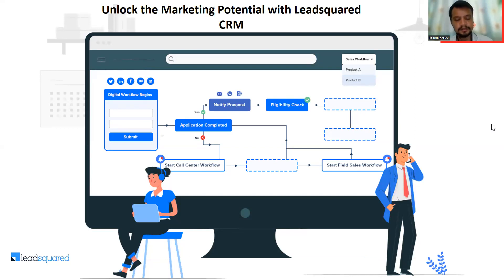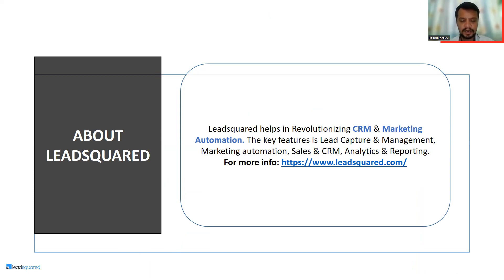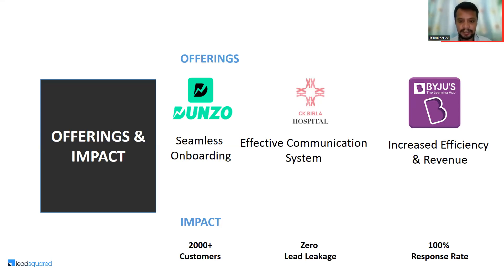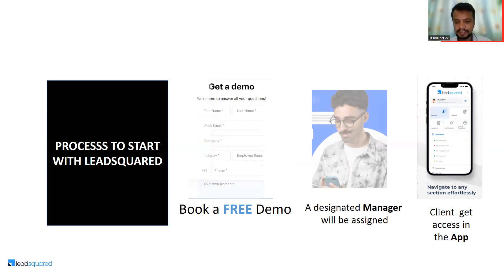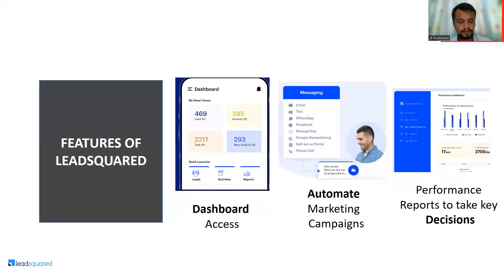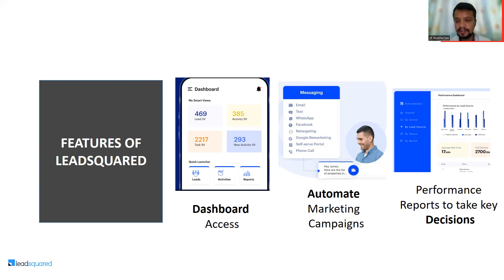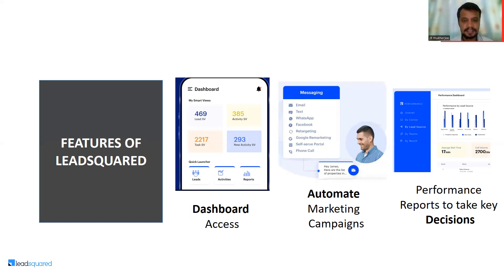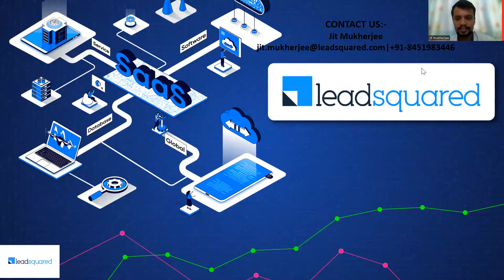CRM(Customer Relationship Management) with complete detail |Leadsquared CRM|DataGyan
Data Gyan, Bangalore is the most preferred institute for freshers & working professionals.
 👉IIT Kharagpur recognize that Data Gyan is the best place for Data  Science & Analytics.
👉Data Gyan is No.1 Data Science and Analytics Academy in India by Placement Record!
🏆We Are MSME Registered Company!!
🏆Proud to be shortlisted as 10 Most Promising Data Science Training Institutes in India 2021 by siliconindia Magazine.

Course Offered:
Data Analytics |Data Science | HR Data Analytics | Banking & Finance Analytics | Pharma Data Analytics | Business Analytics